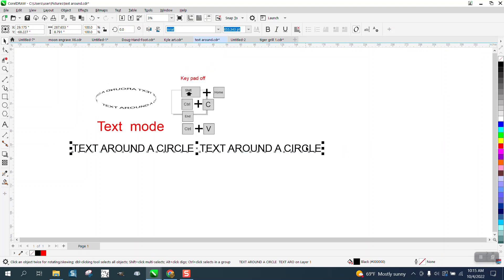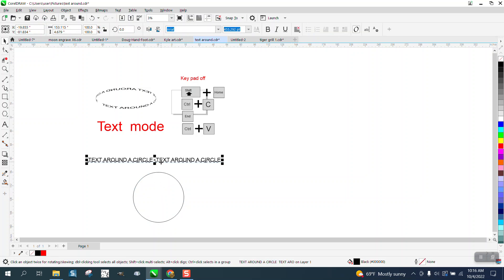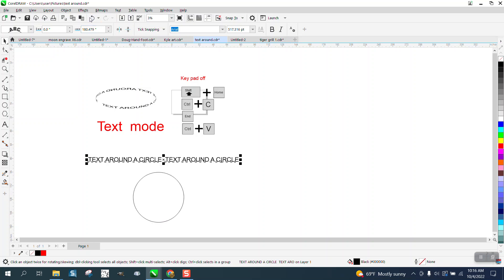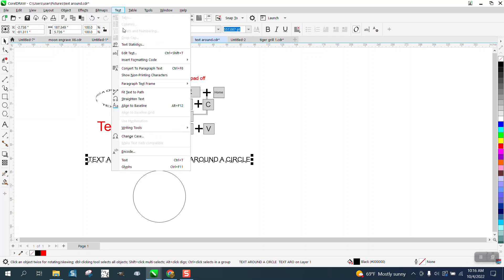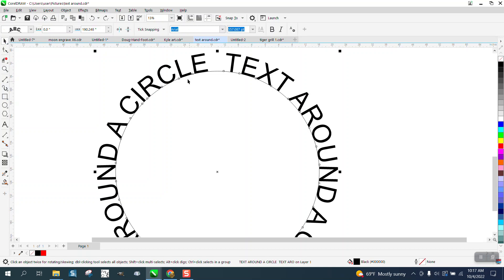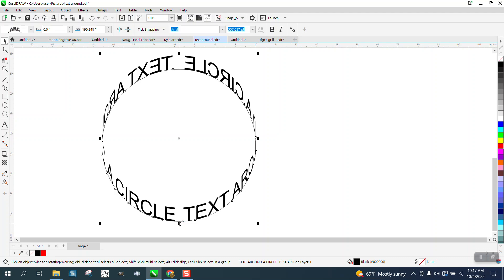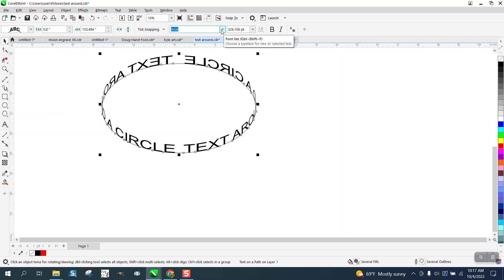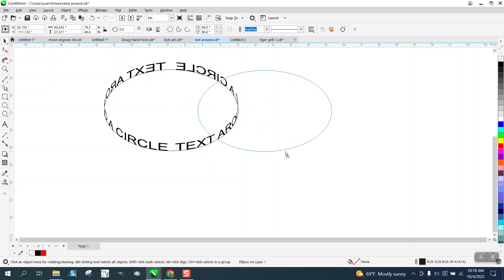Corel Draw Tips & Tricks Text around a Cylinder Part 2